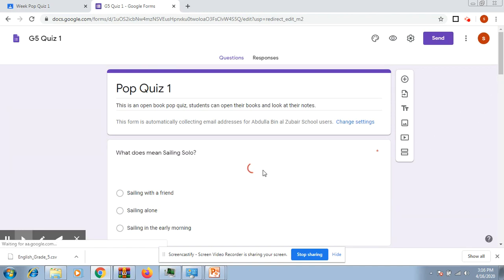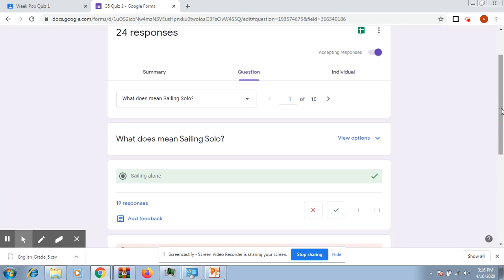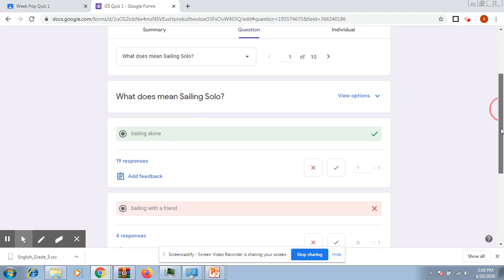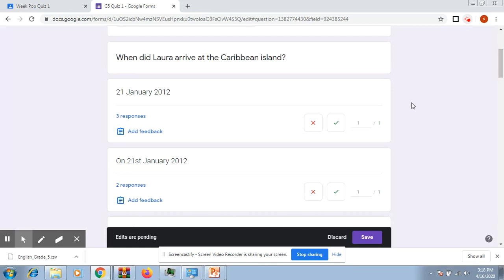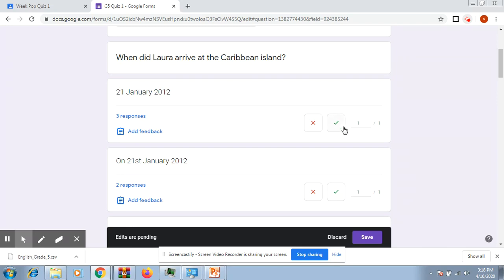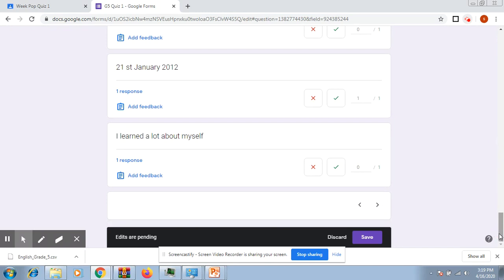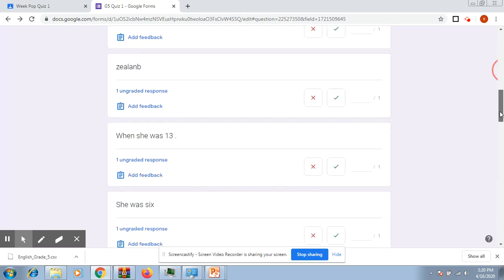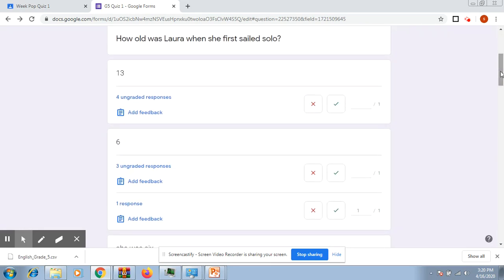Manual grading in Google Classroom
How to grade short answers in Google Classroom. Where to find student responses and grade.